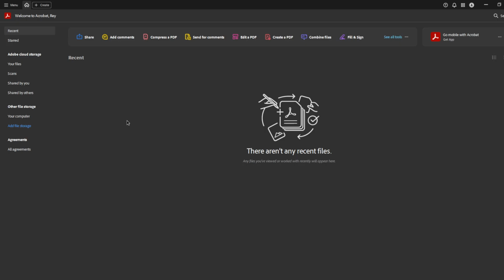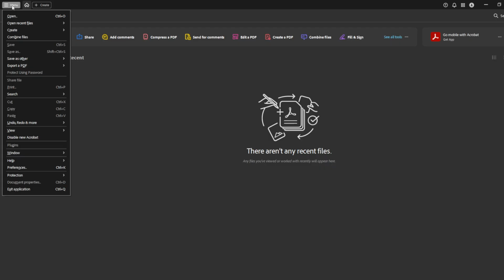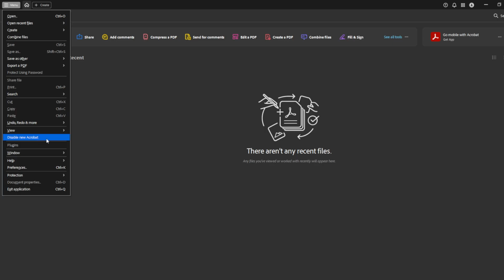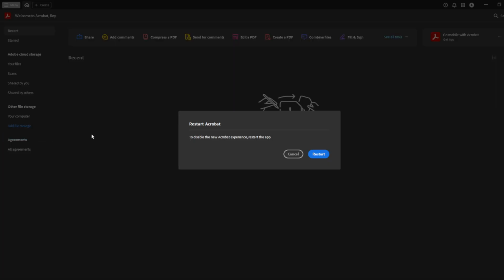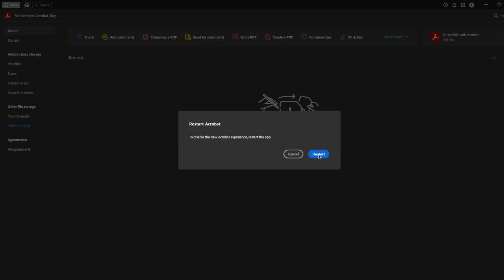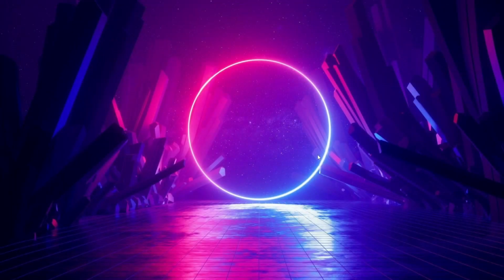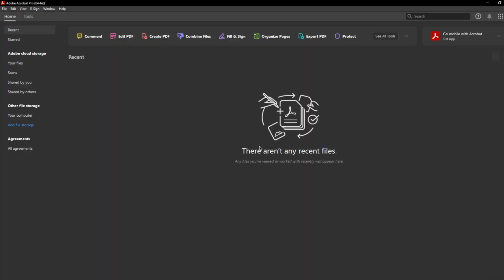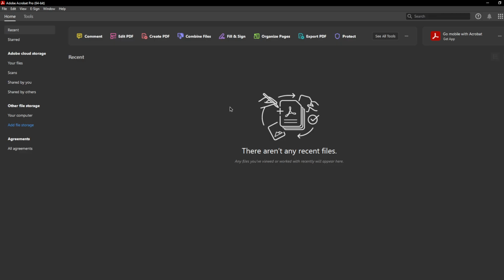How to Revert to Old Adobe Acrobat View [2025 Full Guide]